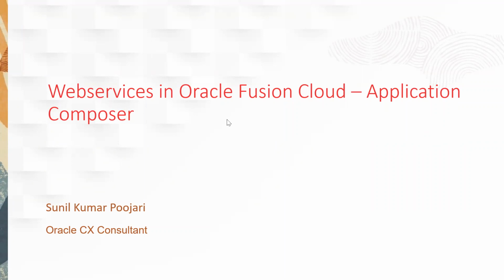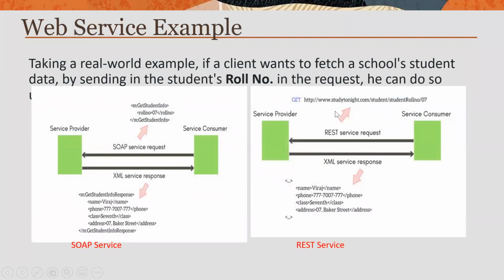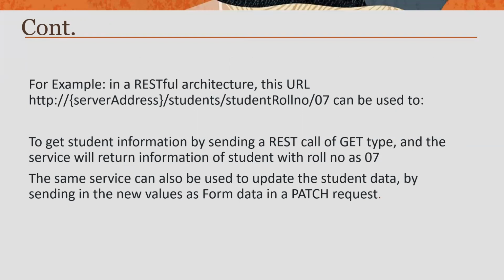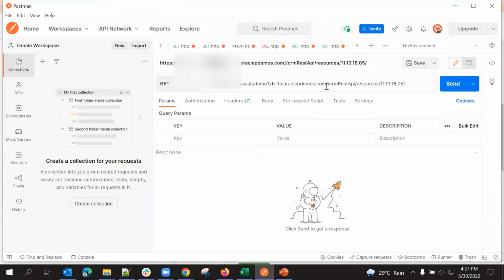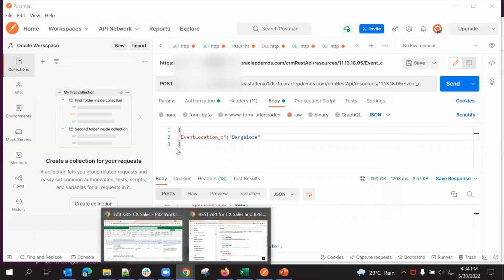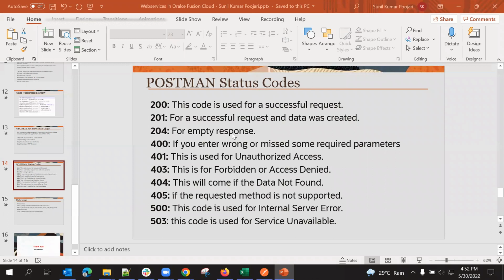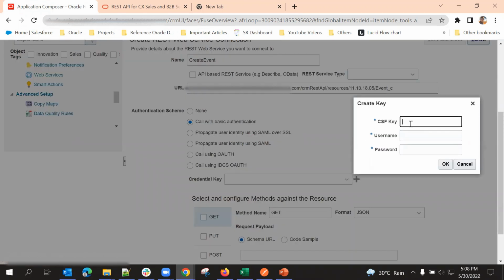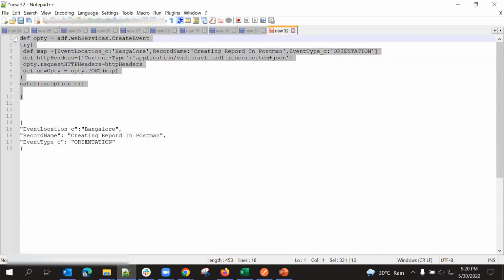Webservices in Oracle Fusion Cloud for Groovy| Application Composer | RESTAPI | SOAP| Postman Usage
This video explains about creating Webservices in Oracle Fusion Cloud and using groovy. also explained using REST APIs in the Postman application.

Documentation:
Oracle CX Sales Rest Endpoints: